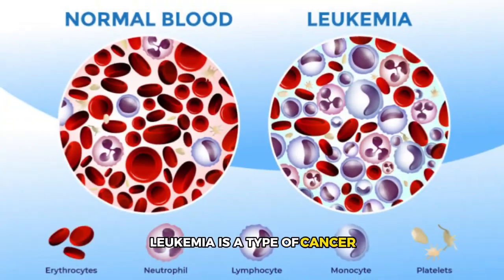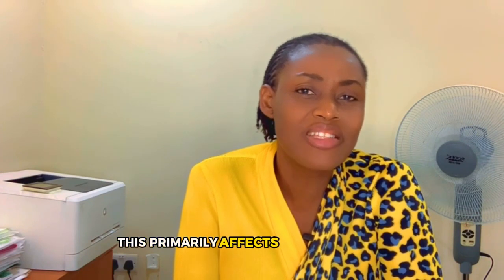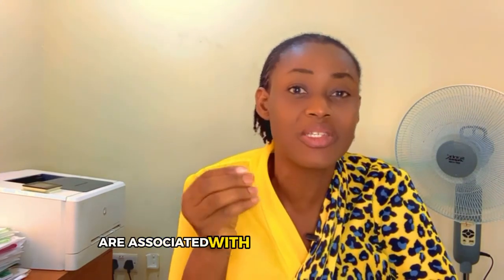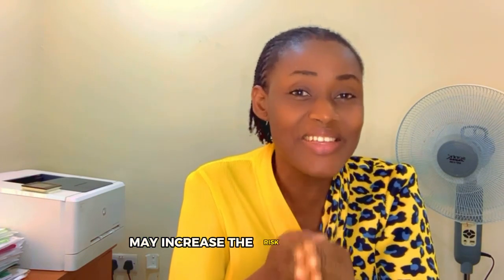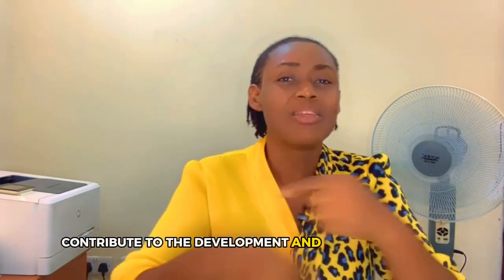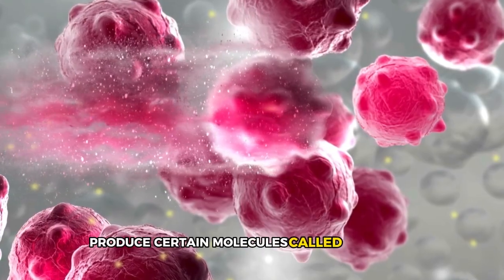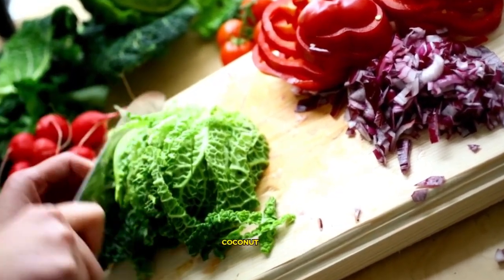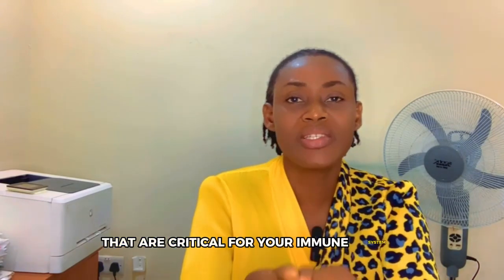What is Leukemia?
Watch this video to better understand this form of cancer and its impact on the body. Blood comprises fluid and three cell types: red blood cells, white blood cells, and platelets. Originating in the bone marrow, these cells are produced from parent cells known as stem cells.

 Red blood cells transport oxygen to the body's tissues, platelets aid blood clotting, and white blood cells defend against infections and other threats. Leukemia, a cancer originating in certain white blood cells during their formation, produces an excess of abnormal white blood cells, weakening the immune system. It can also decrease platelet and red blood cell counts. Leukemia types are named based on the cells they arise from and their rate of development.

 For instance, lymphocytic leukemia affects lymphocytes, causing an overproduction of abnormal cells. Myeloid leukemia impacts myeloid cells, leading to an excessive division of abnormal myeloblasts or granulocytes. Each leukemia type can be acute, progressing rapidly, or chronic, developing gradually.

Symptoms vary depending on the leukemia type and affected blood cells, ranging from fatigue, easy bruising, and bleeding to fever, weight loss, and frequent infections. Sometimes, leukemia may exhibit no symptoms initially.